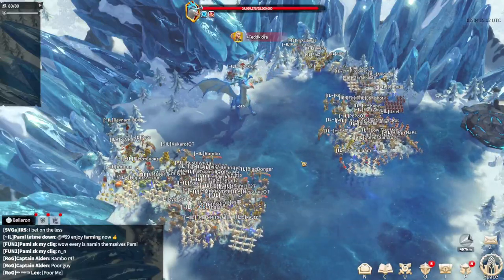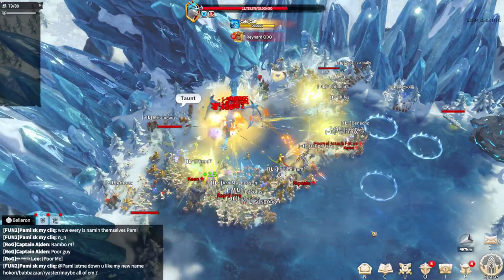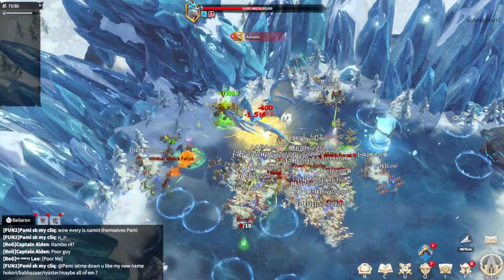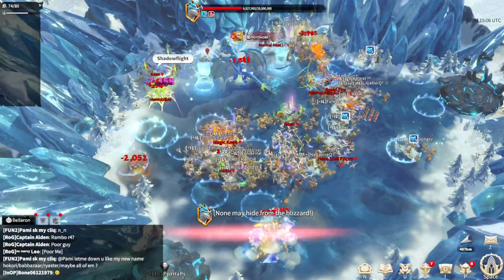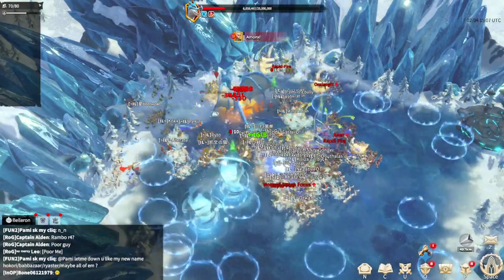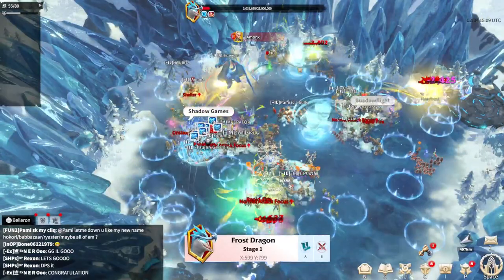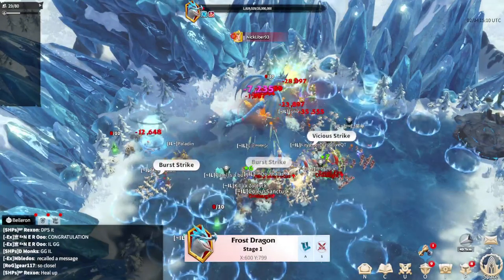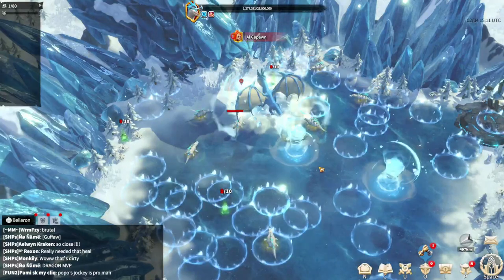Call Of Dragons S2+ Frost Dragon Guide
🐉 Welcome to the realm of Call of Dragons! In this comprehensive guide, we delve into the frosty depths of Season 2 and unlock the secrets of mastering the formidable Frost Dragon. Whether you're a seasoned player or a newcomer to the world of Call of Dragons, this guide has you covered with essential tips and strategies.

📌 Key Topics Covered:

Frost Dragon Mastery: Learn the ins and outs of the powerful Frost Dragon, including its abilities, strengths, and weaknesses.
New Player Guide: Perfect for beginners, this video provides essential insights for those just starting their Call of Dragons journey.
Gameplay Strategies: Discover effective gameplay strategies that will elevate your performance in Season 2 and beyond.
F2P Guide: Explore a budget-friendly guide tailored for free-to-play players, helping you make the most of your resources.
Frost Giant Tactics: Unravel the mysteries of defeating the Frost Giant and emerge victorious in your encounters.
Season 2 Highlights: Get an overview of what Season 2 has to offer, and ensure you're well-prepared for the challenges that lie ahead.
🎮 Whether you're seeking to enhance your skills, optimize your gameplay, or simply enjoy the thrilling world of Call of Dragons, this video is a must-watch. Join us on this epic journey as we navigate the frosty landscapes and conquer the dragons that await!

Share this guide with your fellow adventurers and let's embark on this frosty adventure together!